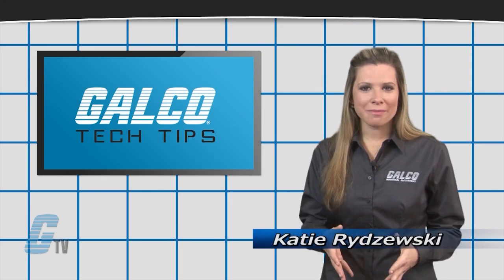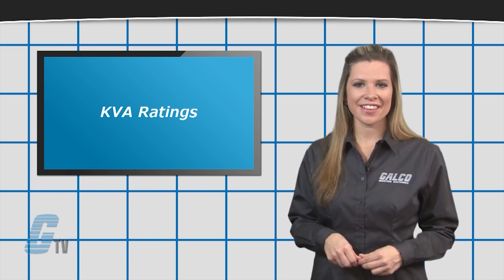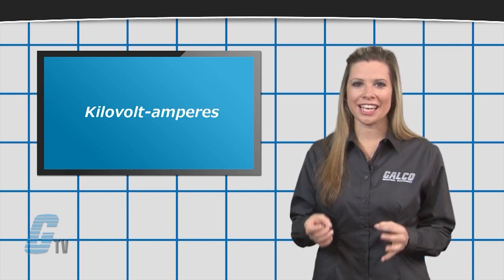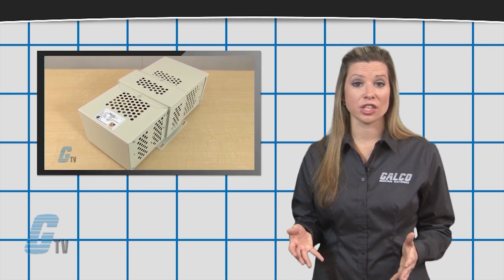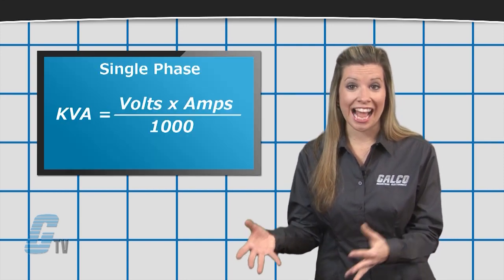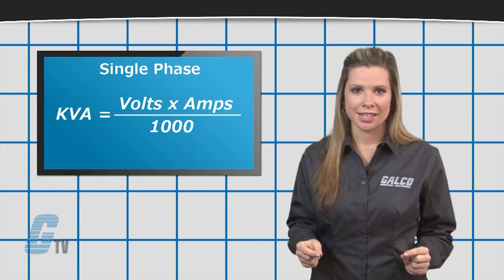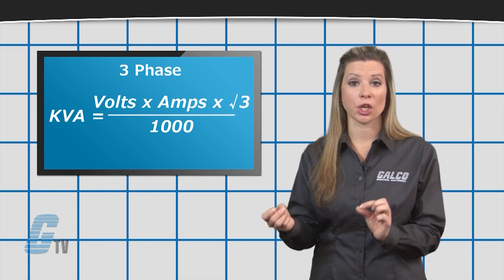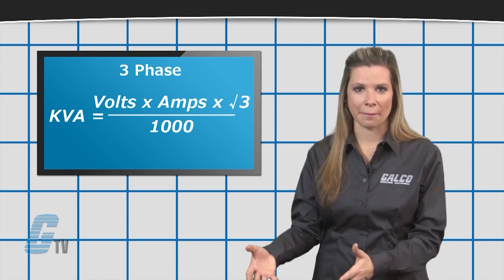What Are kVA Ratings? - A GalcoTV Tech Tip | Galco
"What Are kVA Ratings?", presented by Galco TV.